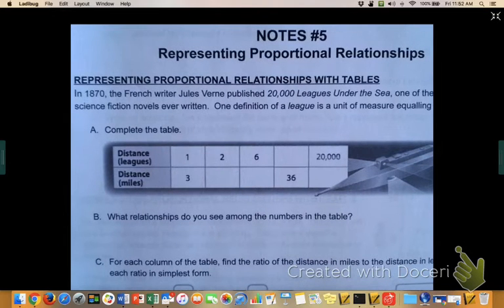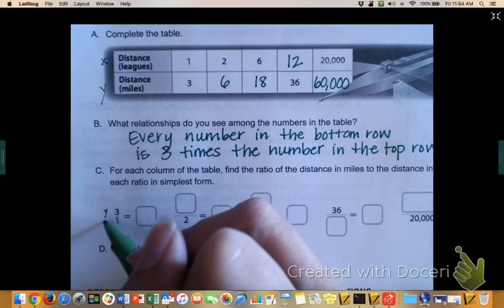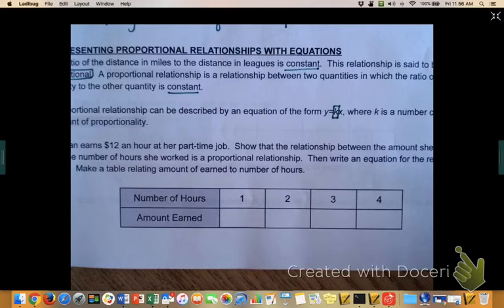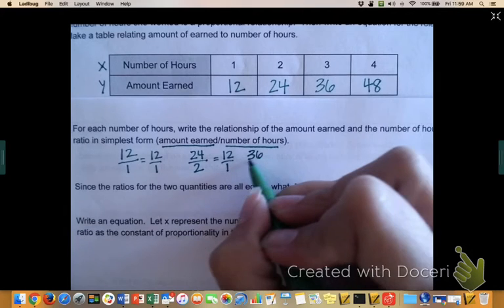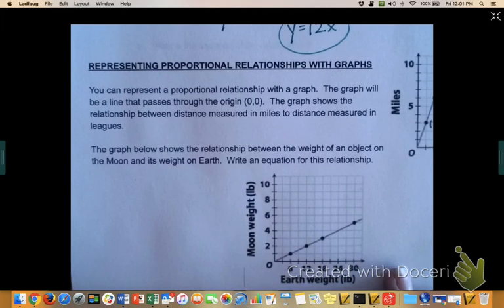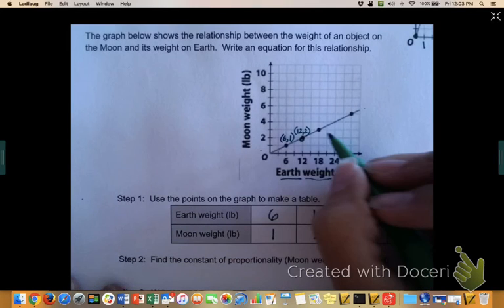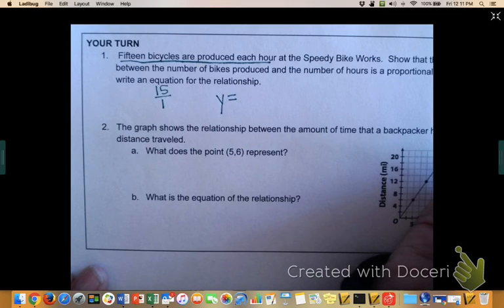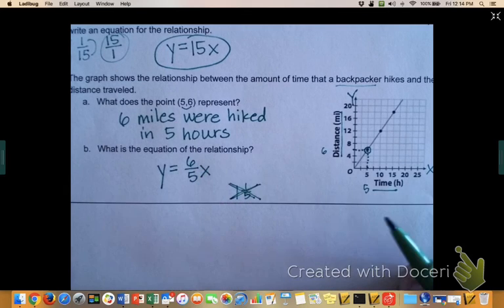Video 5 Notes